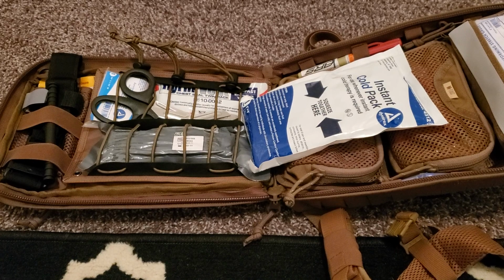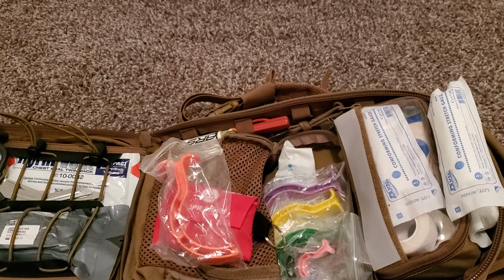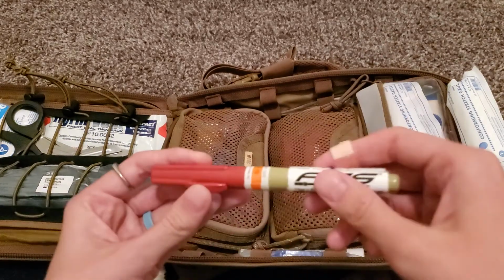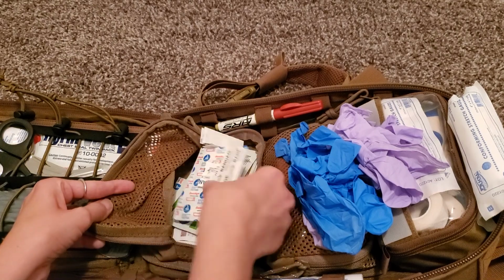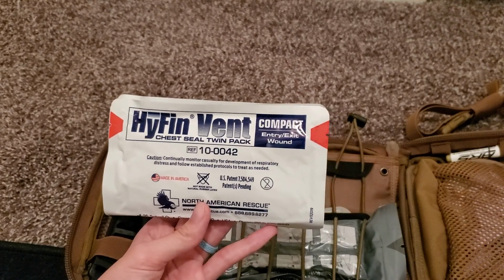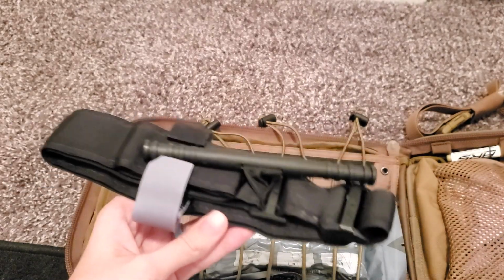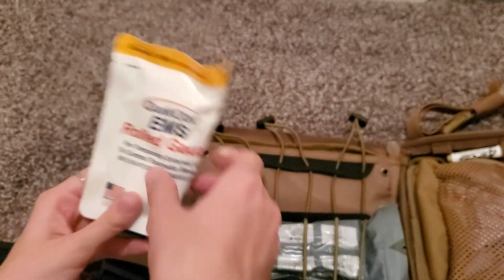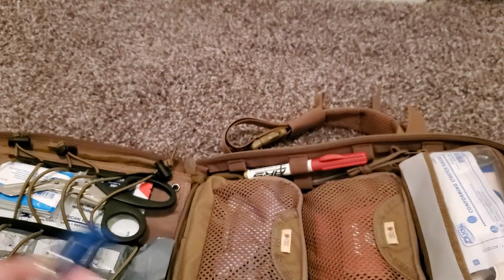My Medic Pack-Tasmanian Tiger MK II